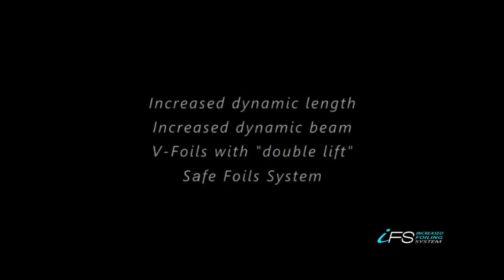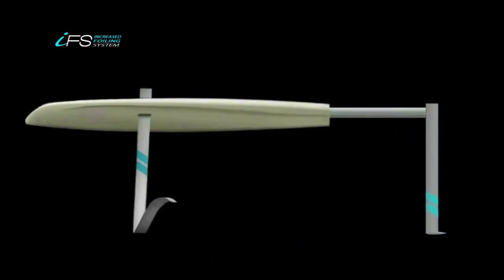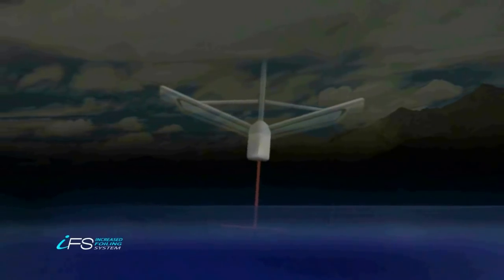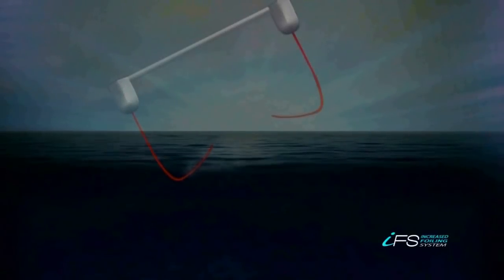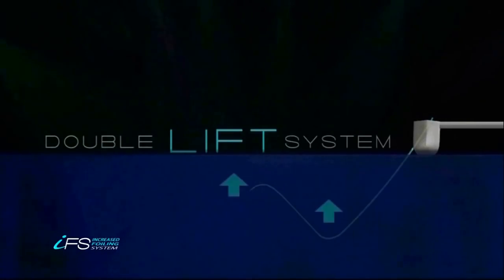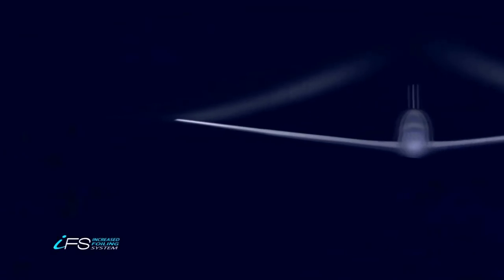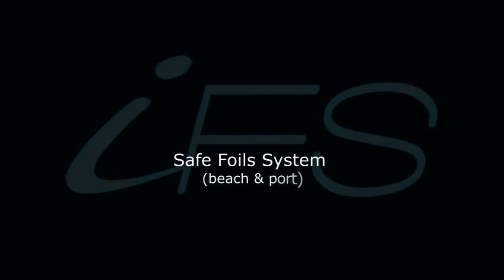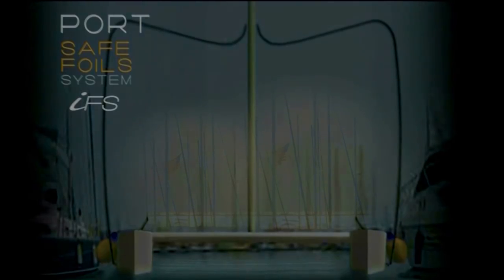IFS INCREASED FOILING SYSTEM english IFS video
IFS or INCREASED FOILING SYSTEM is an innovate system to increase the dynamic stability and performance of a foiling boats, increasing it`s dynamic length and beam.